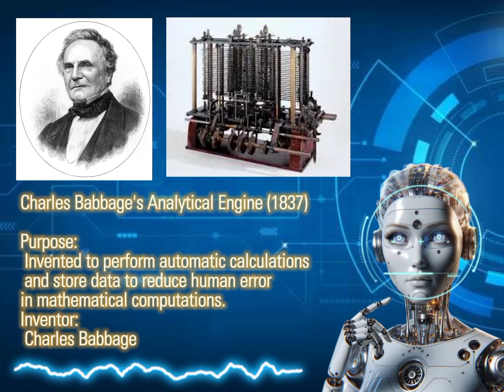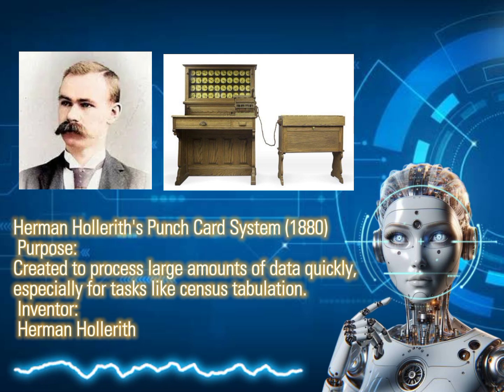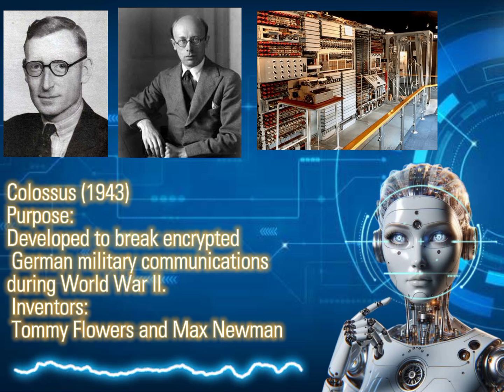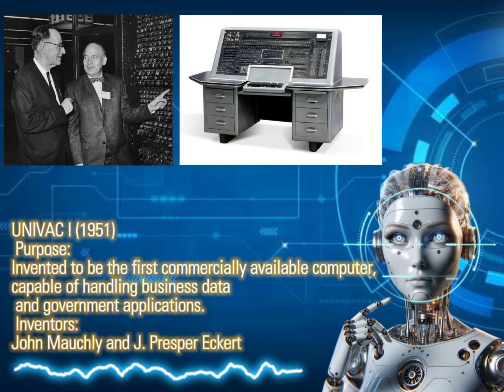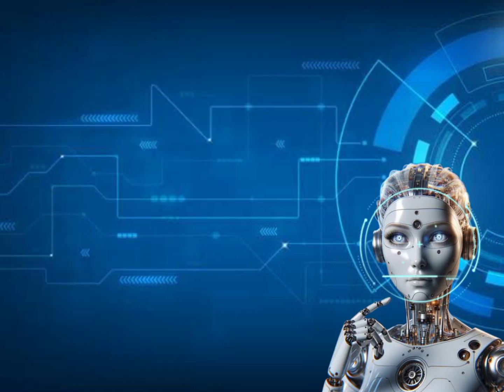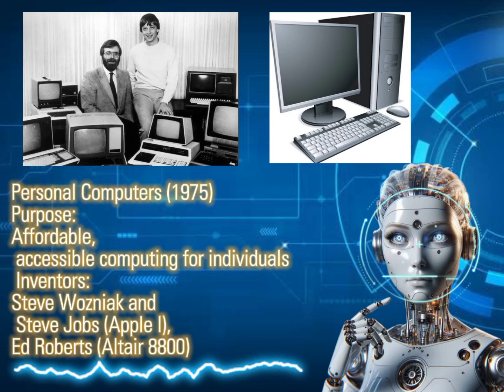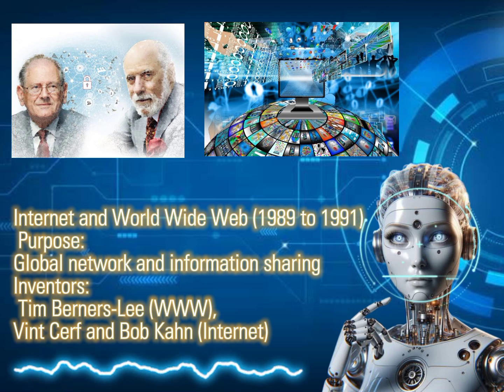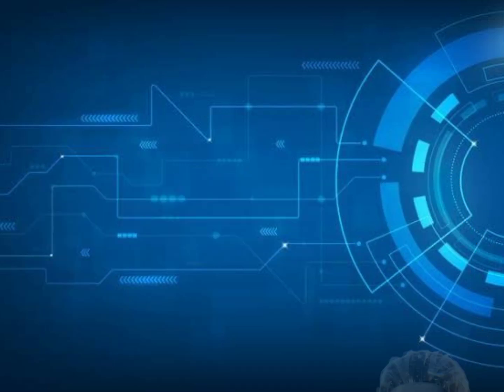LIVING IN THE I.T. ERA : History of Computer 💻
This video is for project purposes only.